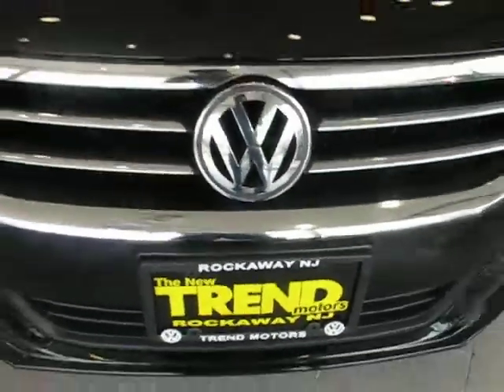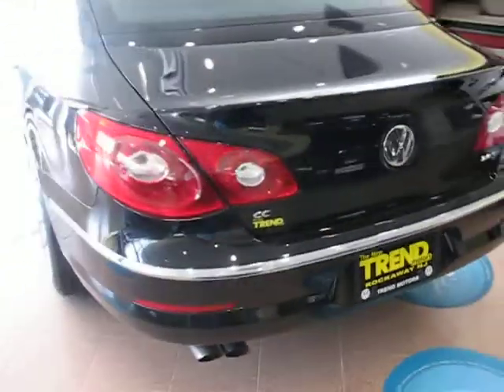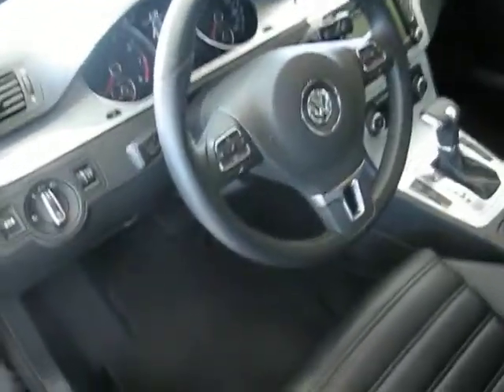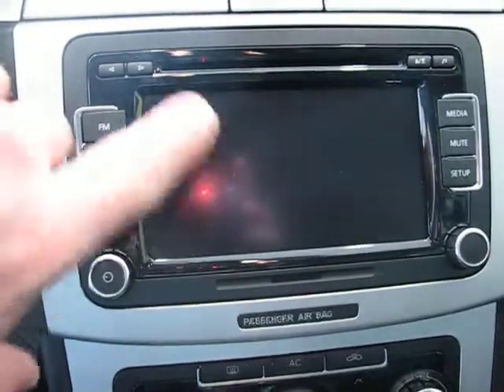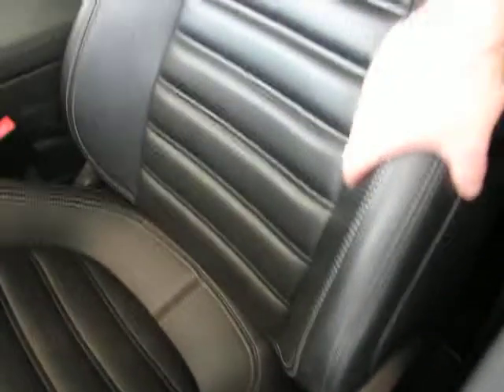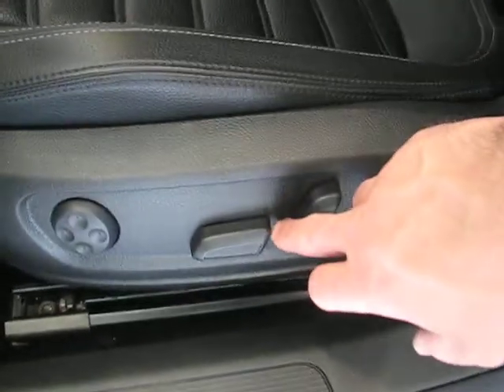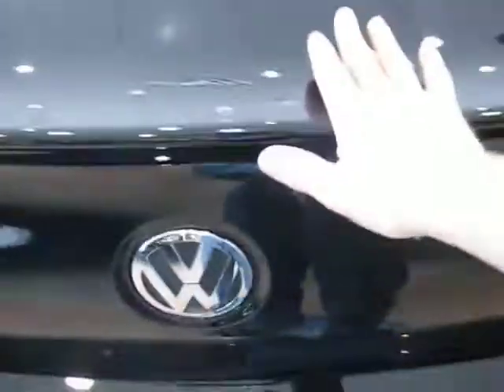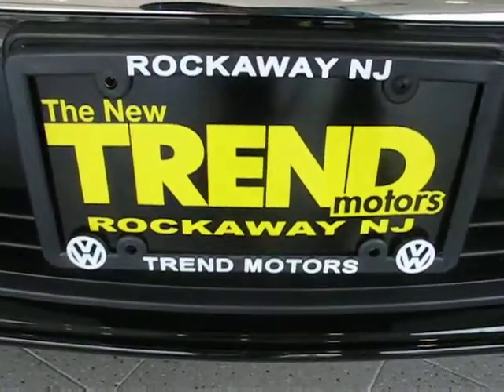2010 VW CC Sport (stk#18070A) for sale at Trend Motors Volkswagen in Rockaway, NJ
2010 VW CC video from Trend Motors VW New Jersey Volkswagen Used car. Bryan did a great job with the video and detailed description on this VW Certified CC. Check out all of our NJ Used cars at trendmotors.com